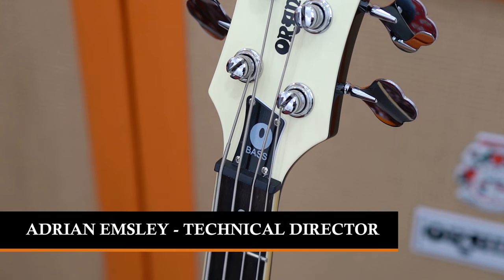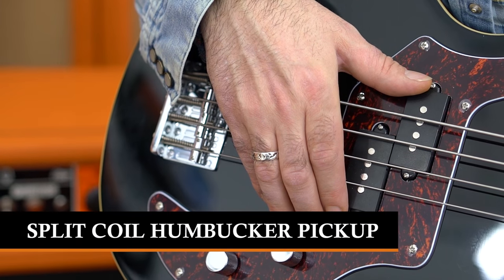Orange O Bass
The O Bass is the brainchild of Orange Technical Director and lead designer Adrian Emsley, whose inspiration came from his self-confessed love of vintage gear. Having spent a lifetime modifying all manner of bass guitars, the O Bass brings together all of his know-how in a unique and truly charismatic instrument.